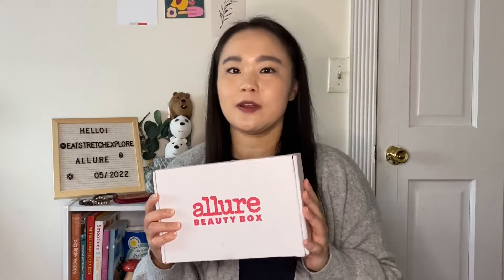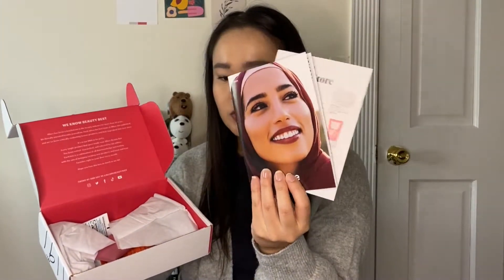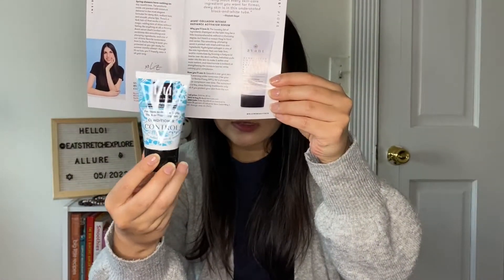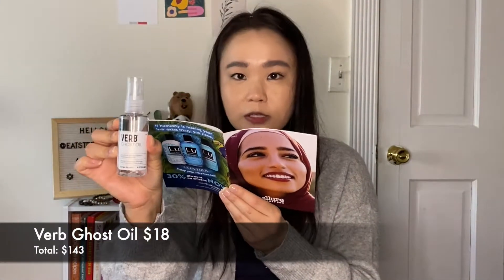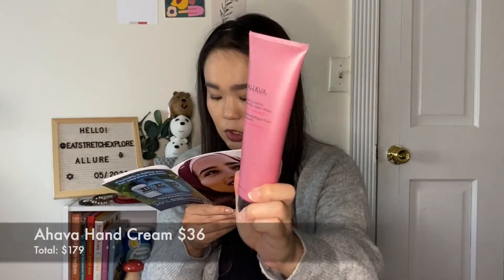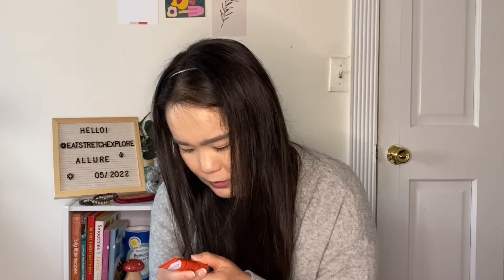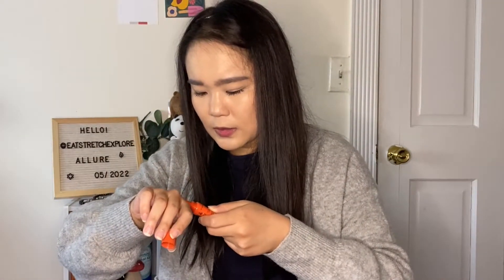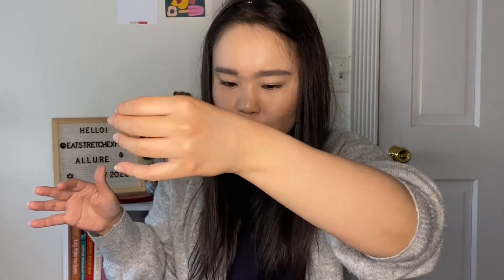Allure Beauty Box May 2022 Unboxing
Amazon Storefront
* I try to not shop on Amazon, but I put products I use a lot in the storefront above for you to look at additional reviews and for your reference.

** PLEASE NOTE: All of the views and opinions on my channel are my own and do not represent the views or opinions of my employer. These reviews are my honest opinions. I do not accept money or product in exchange for a positive review.